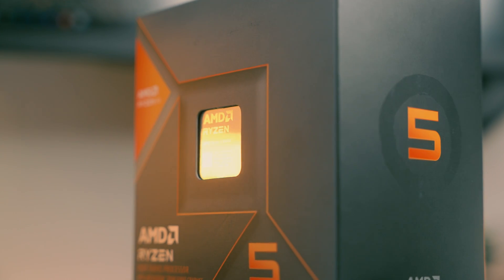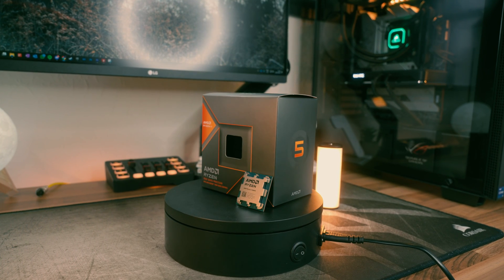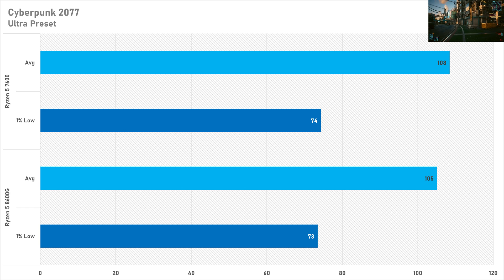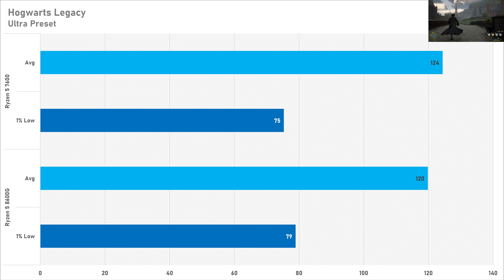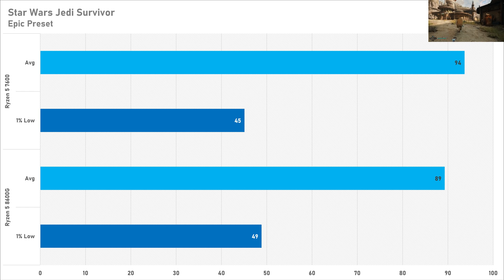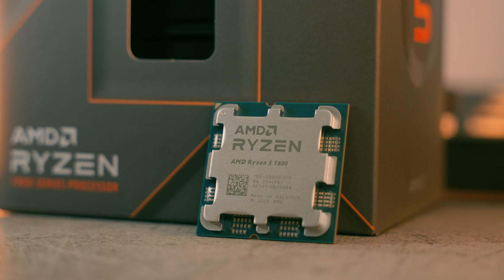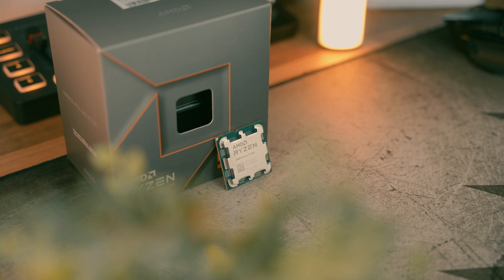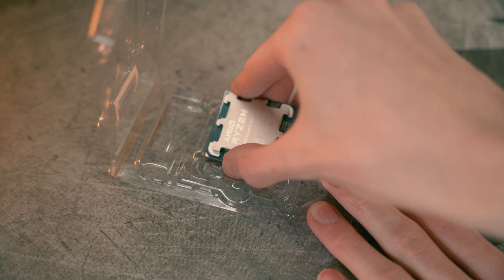The Ryzen 5 8600G is an underrated CPU?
The AMD Ryzen 5 8600G is a good CPU, but it doesn't make any sense at its price. That's why I've tested it against the cheaper Ryzen 5 7600, to see how much performance you could be losing.

Pick up the CPUs here:
8600G: US | GB
7600: US | GB

Testing PC Specs:
Patriot Viper DDR5: US | GB
MSI X670E Tomahawk: US | GB
Noctua NH-U12S: US | GB
WD_BLACK SN770 2TB: US | GB
be quiet! Straight power 12: US

Editing PC Specs:
Intel Core i7 13700K: US | GB
Thermalright Contact Frame (LGA 1700): US | GB
Intel Arc A750: US | GB
Crucial Pro DDR5 64GB: US | GB
MSI Z790 Gaming Pro (newer alternative): US | GB
Samsung 980 Pro 1TB: US | GB
Project drive: US | GB
Be quiet! Straight Power 12: US | GB
NZXT H7 Flow (better alternative for my H700): US | GB
Corsair H150i 360mm AIO: US | GB

My Video Gear:
Camera body (Sony A7 IV): US | GB
Main lens (Sigma 24-70 f2.8): US | GB
Photo lens (Sony FE 50mm f1.8): US |GB

Audio Gear:
Main mic (DJI Wireless Mic): US | GB
Lav mic: US | GB